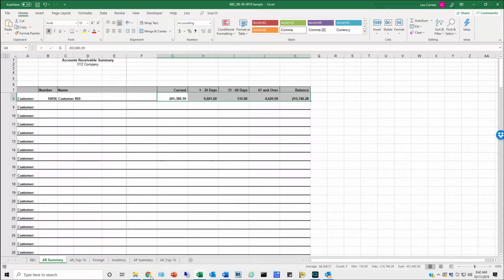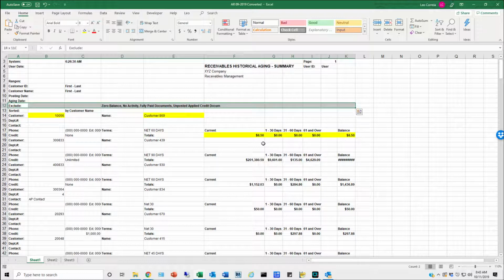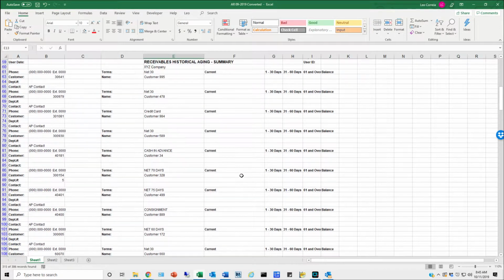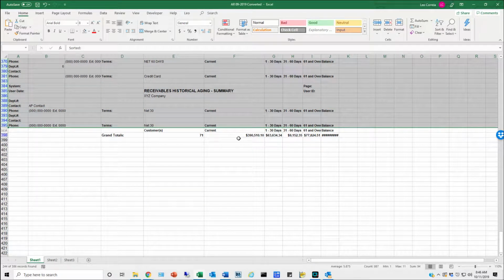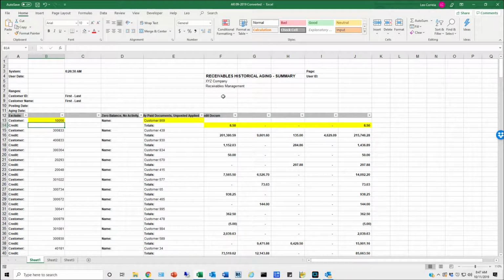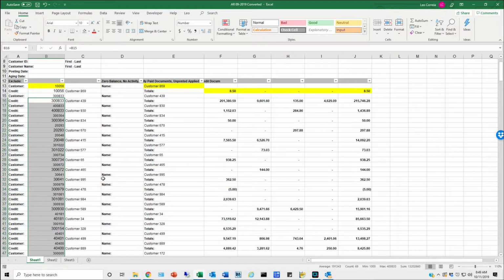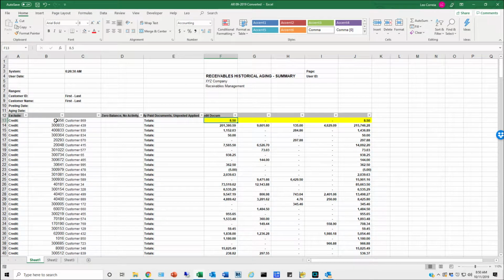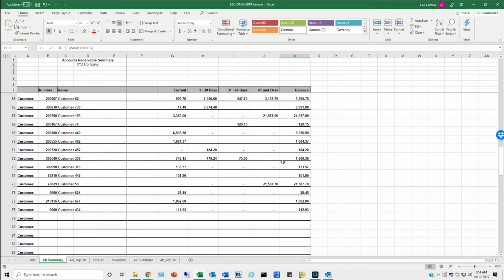Accounts receivable data conversion for a borrowing base certificate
We have designed a Borrowing Base Certificate (BBC) that automatically updates from the raw data so errors are eliminated.  This video is focused on the AR data conversion.